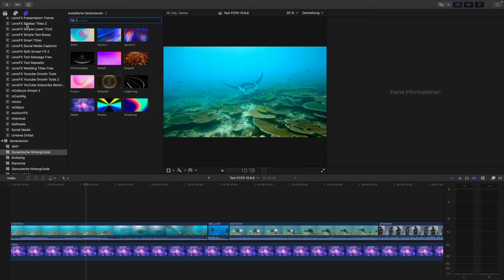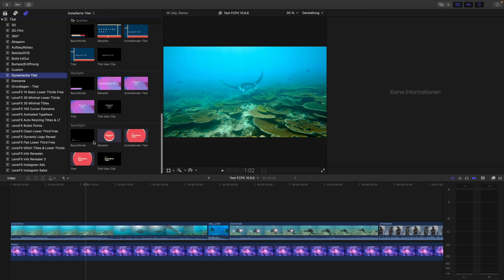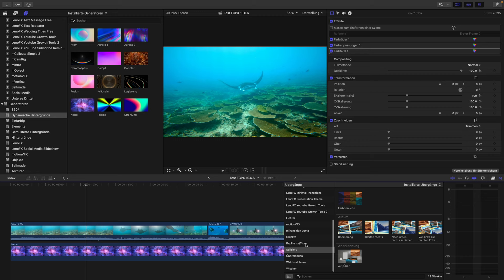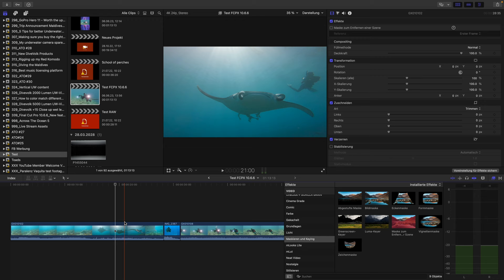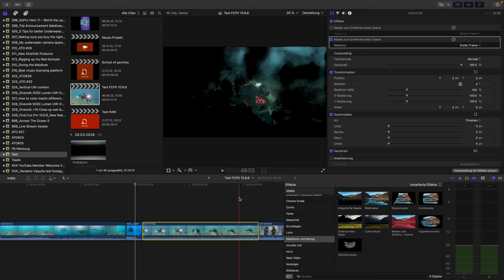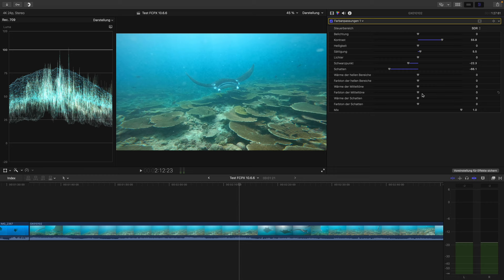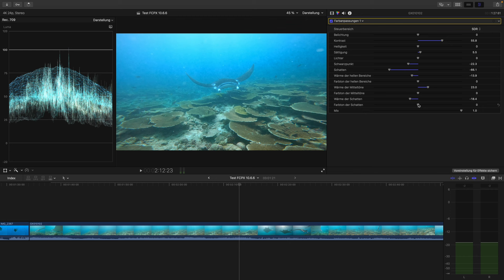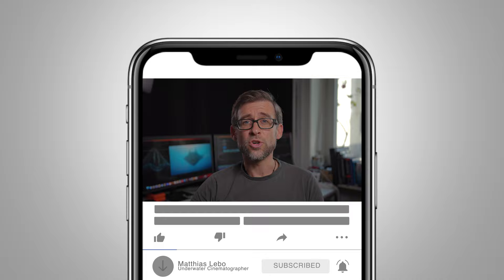Best New Feature For Underwater Video in FINAL CUT PRO X 10.6.6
Apple recently released a new software update for Final Cut Pro X, Version 10.6.6. In this video we look at the new features and which one will be most beneficial when editing your underwater videos with FCPX in the future.

Use the time code for navigation:
0:00 – Intro
01:44 - Titles, backgrounds & transitions
02:46 - Import your project from Final Cut Pro for iPad
04:17 - New scene removal mask
07:46 - Automatic color management
09:57 - Color adjustment effect